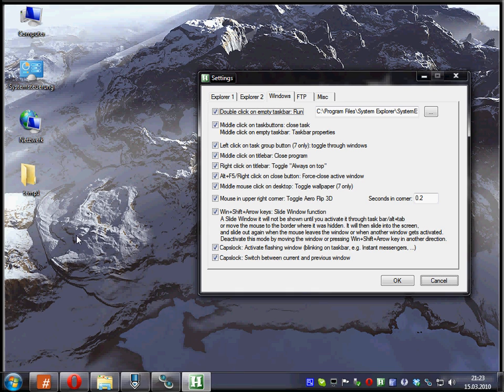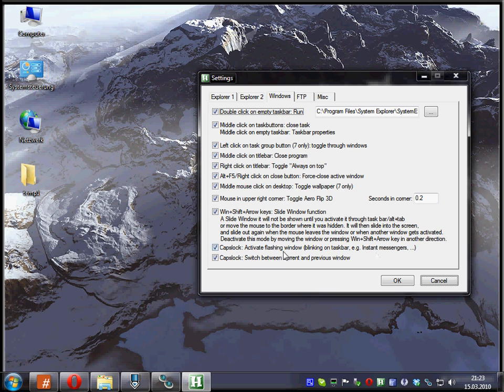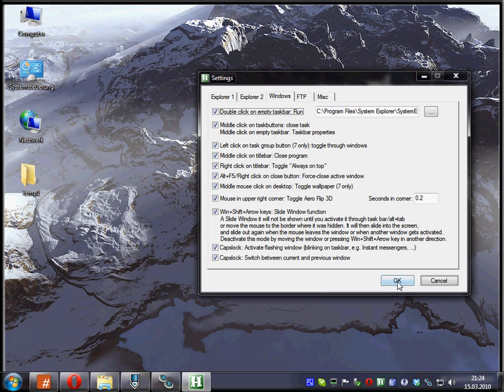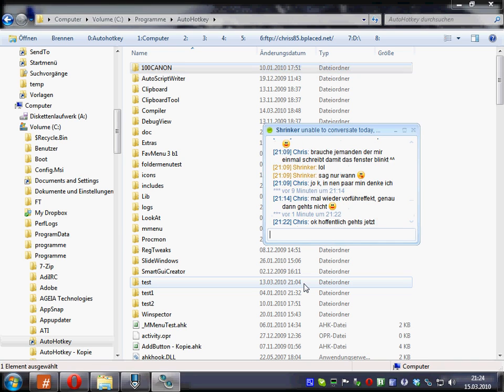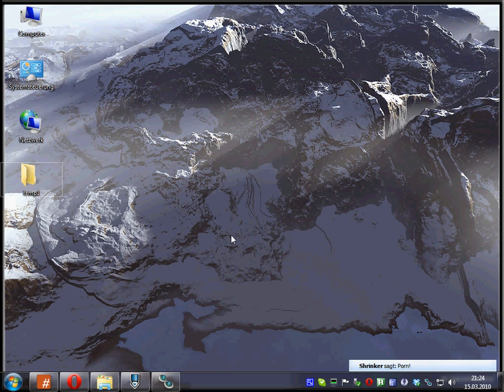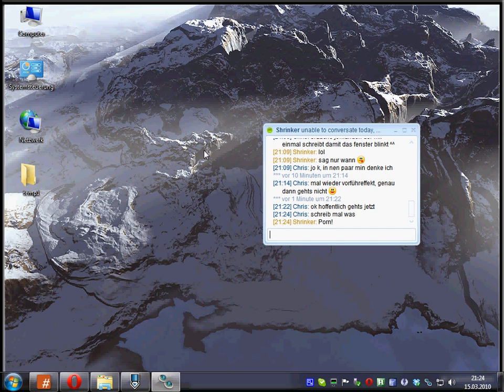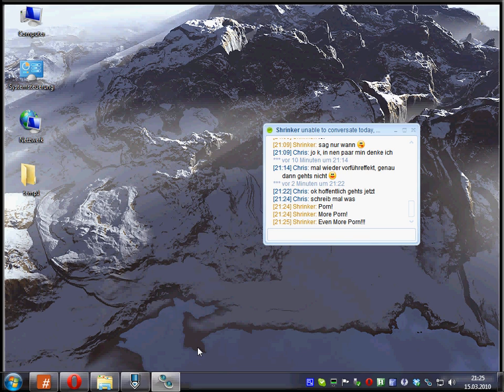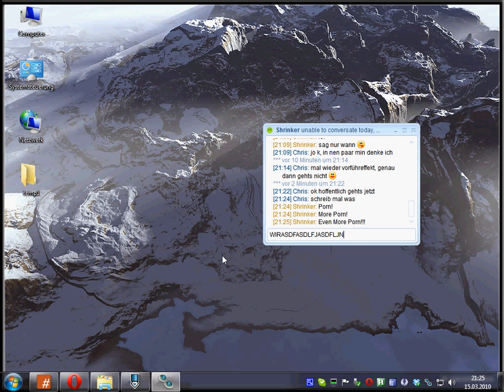7plus Tutorial: Capslock hotkeys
This video demonstrates how to use the capslock hotkeys in 7plus to toggle between windows and to activate blinking windows.